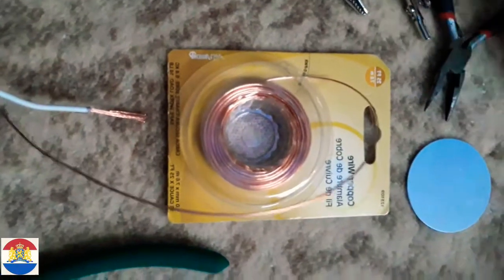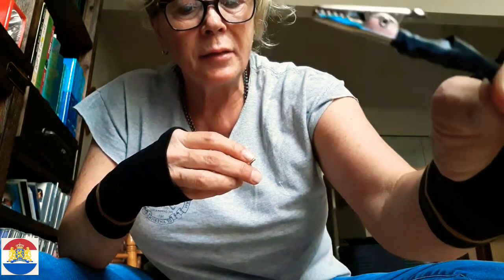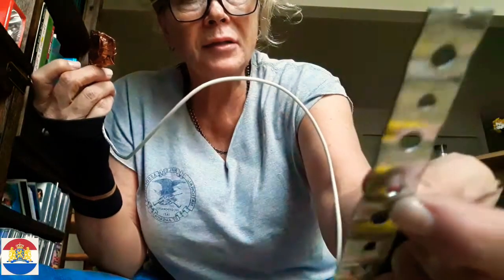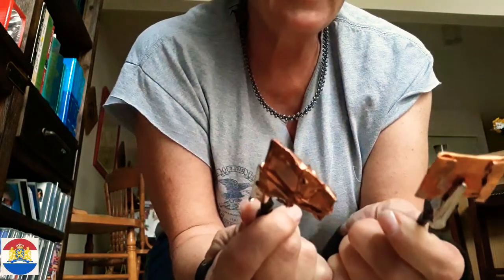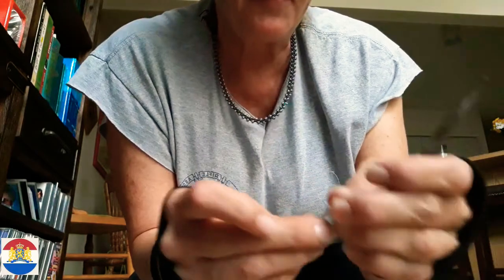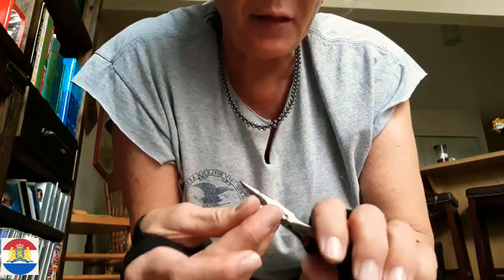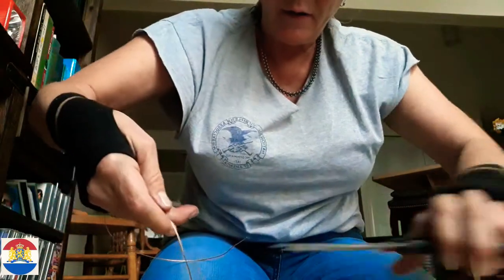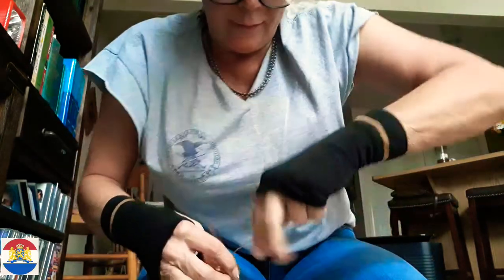Walking Conductance and Well Groundedness, (Not what you think). See; Description Below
Recipe for Grandma's Cookies
Bake lower Temperature for Higher Elevations

•36 gauge Copper Tooling Foil
•Magnets (Remember to oppose them)
•Copper Wire
•Encased Copper Wire
•Clips (2)
•Electrical Tape
•A piece of scrap metal (small)
•Needle Nose Pliers
•Wire Cutters
•Scissors
•Jack Knife

Not Meant to Give Medical Advise.
Not For Children Usage, Adults Only Recipe

Good Luck
Yahweh Be With Us to Him All The Glory